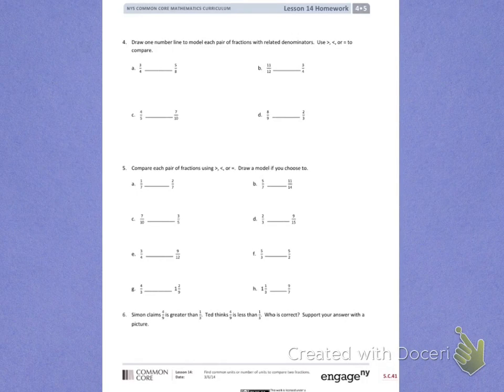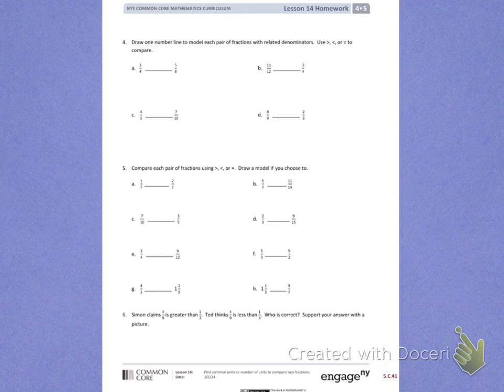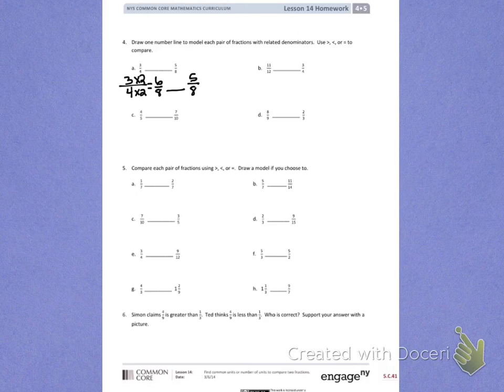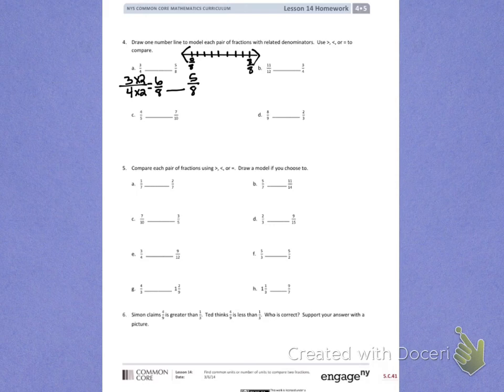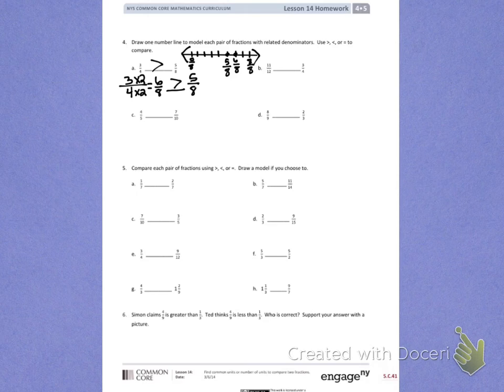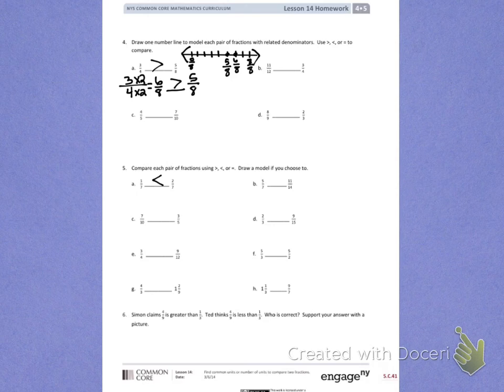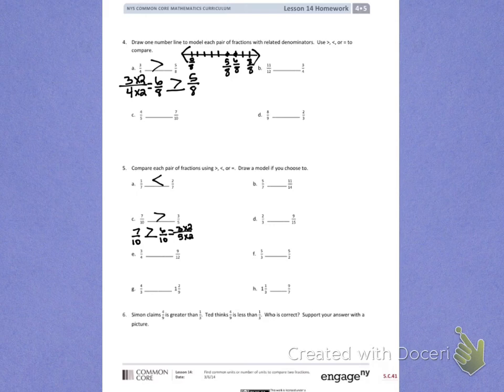GR4 M5 L14 Pg2